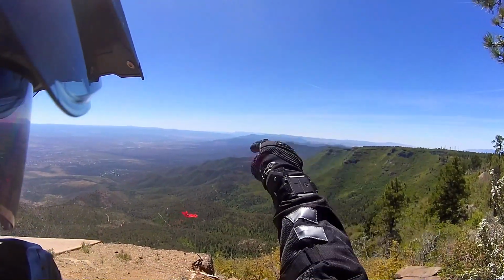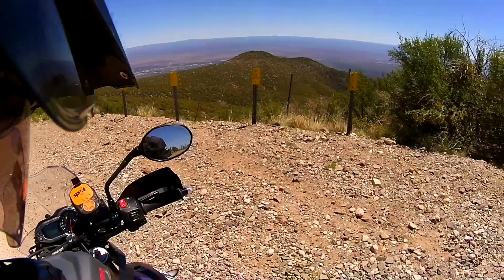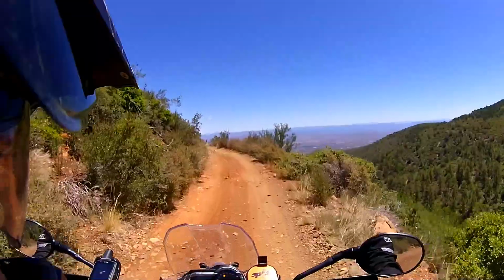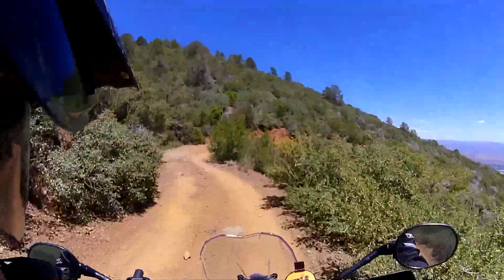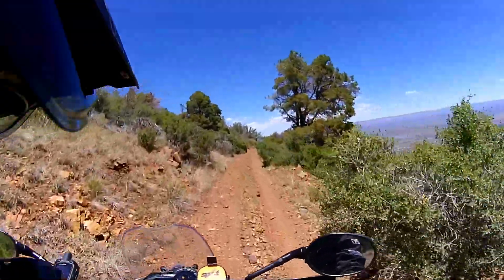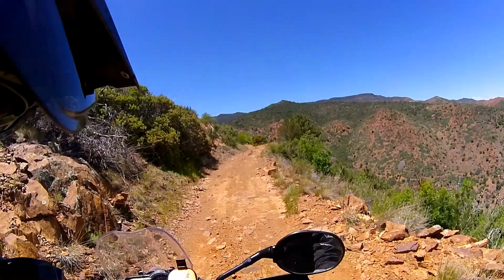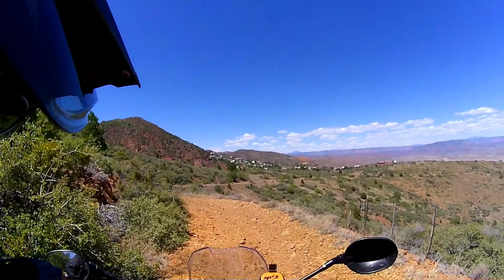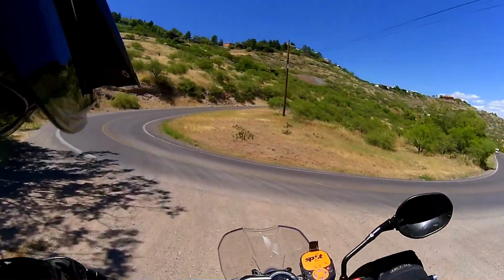Back Road to Jerome Arizona via Mingus Mountain - Triumph Tiger 800 XCx Off Road Ghost Town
This road goes around Mingus Moutain to Jerome AZ on forest road FR 413. It's a little rough it spots but you can't beat the view.